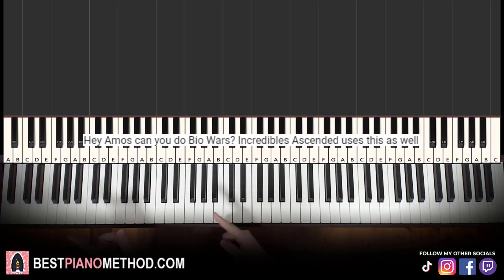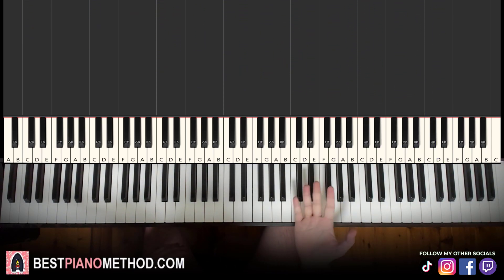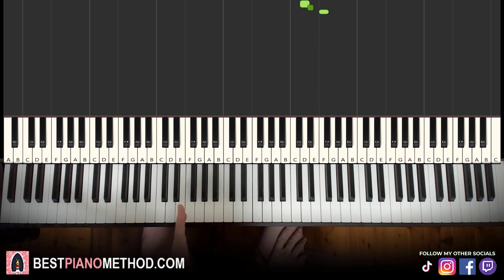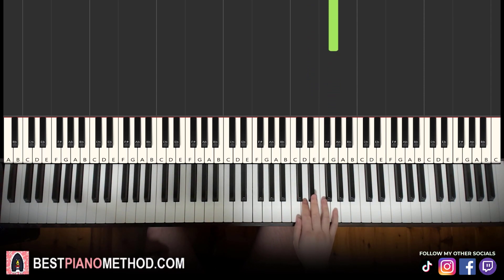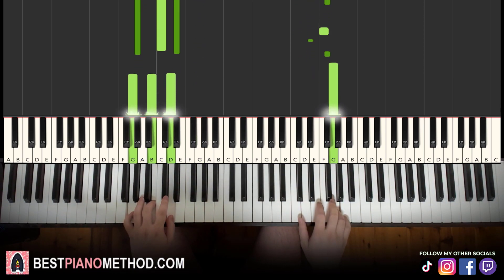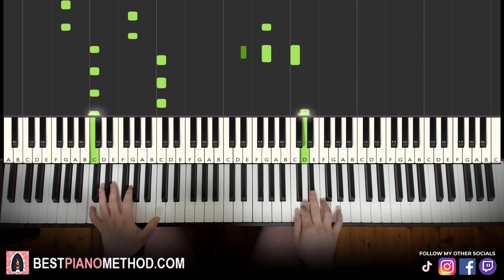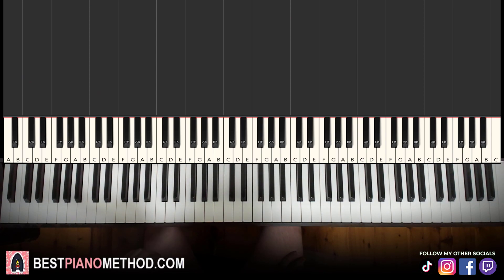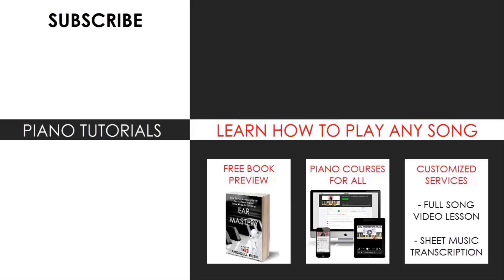Godzilla vs Biollante - Bio Wars (Piano Tutorial Lesson)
This is Amosdoll’s verbal step by step piano tutorial lesson on how to play Godzilla vs Biollante - Bio Wars (Mr Incredibles becoming ascended song) on the piano.